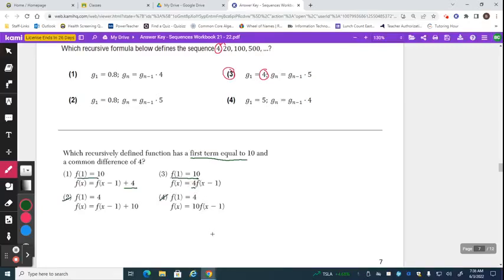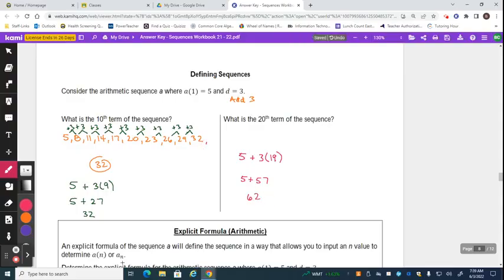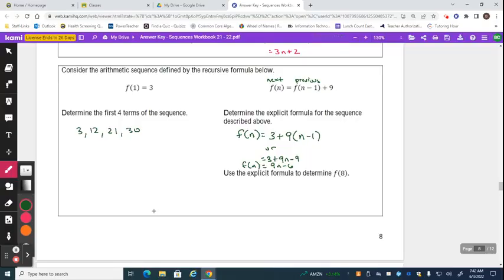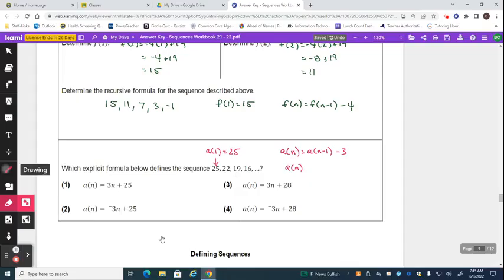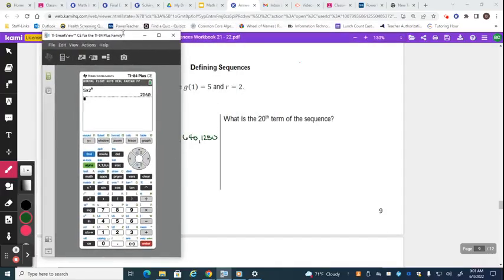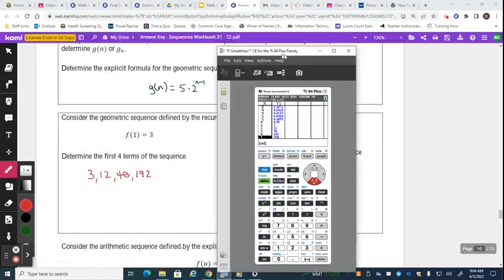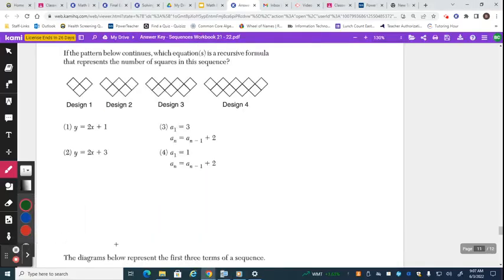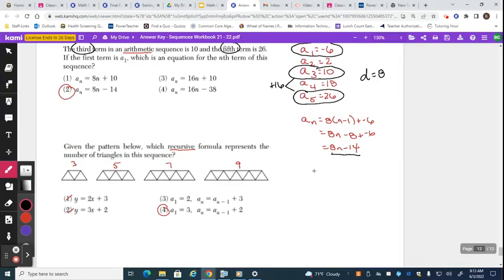Sequences Part 2